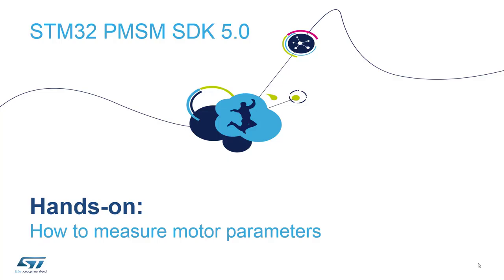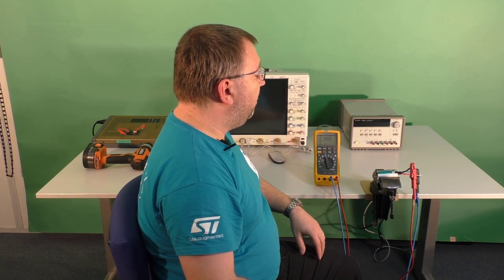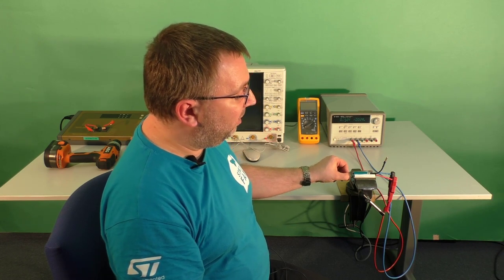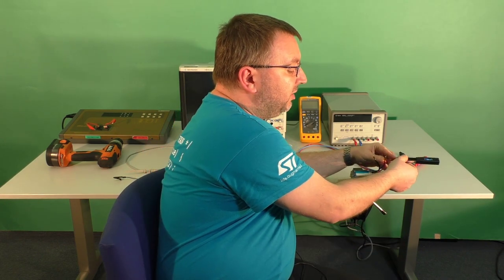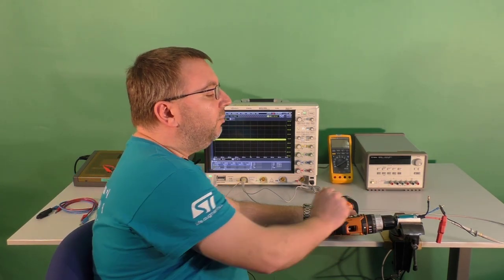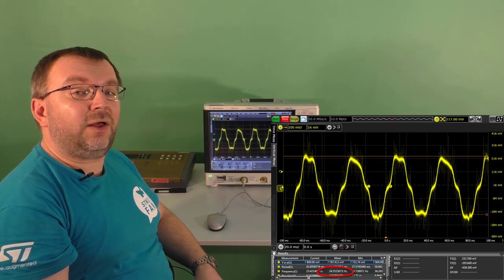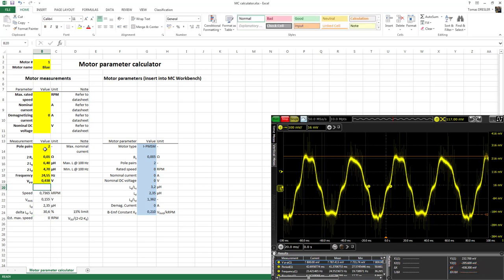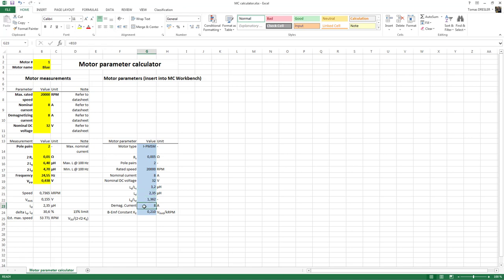Motor Control Part1 - 2 How to Measure Motor Parameters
This is the first part of a series of online courses designed to help developers get the most out of their Motor Control applications.